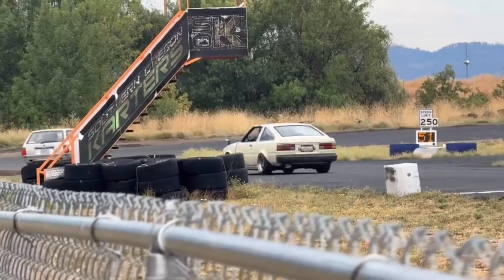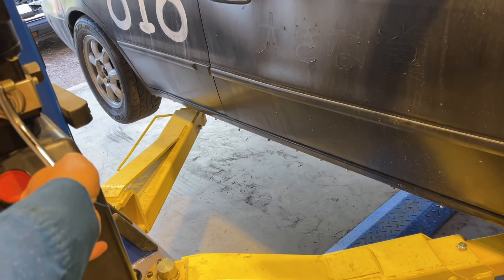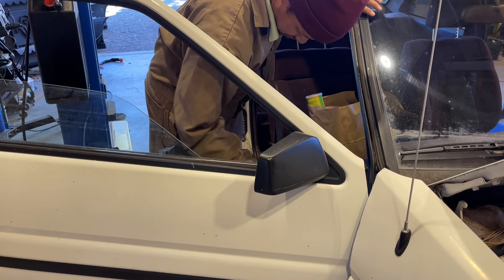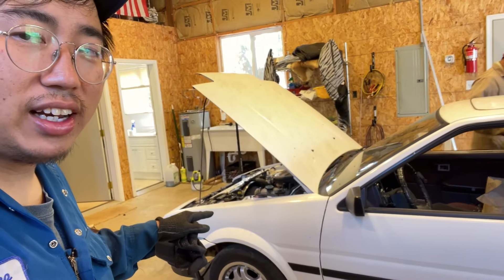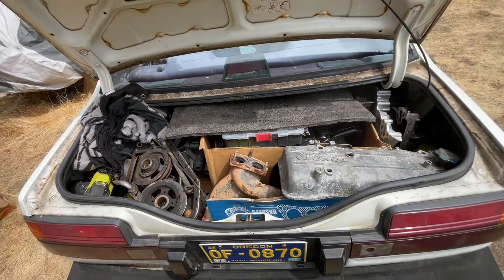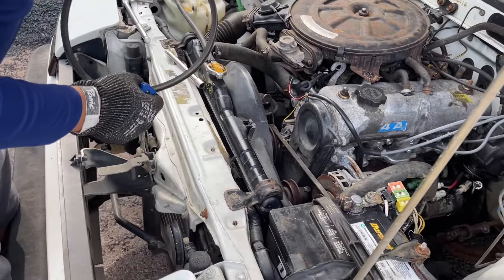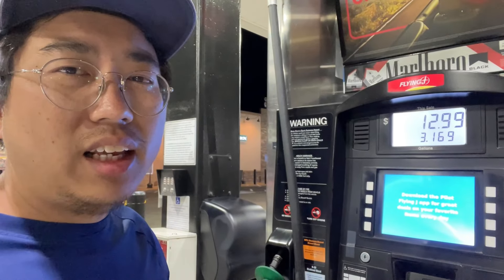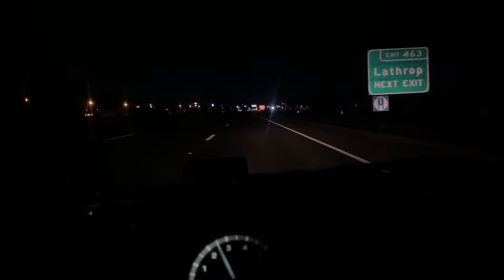Driving my barn find AE86 home 1987 Toyota Corolla Oregon to Los Angeles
Give em a try

Thanks again to Jason, Jon, Jim, Steph for making this happen. This cars runs so smooth I want to leave it done stock. Don’t forget my drift car is still in Oregon.